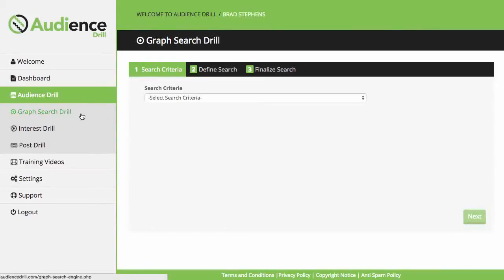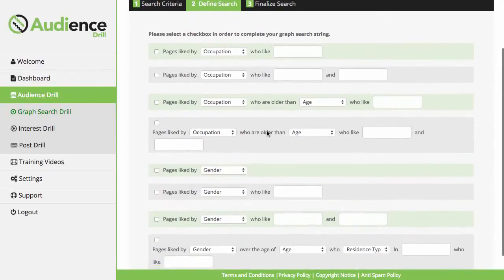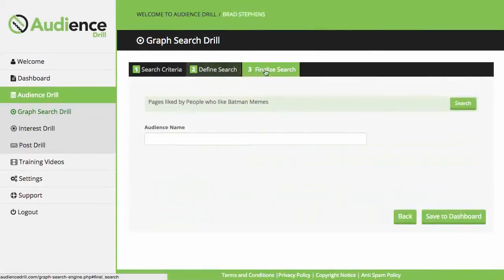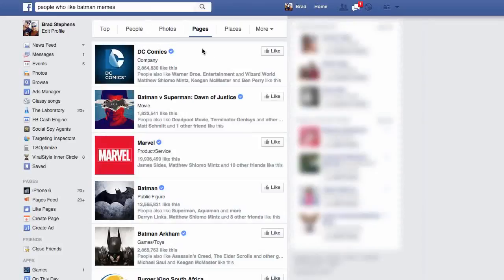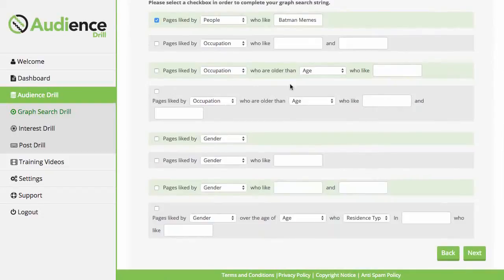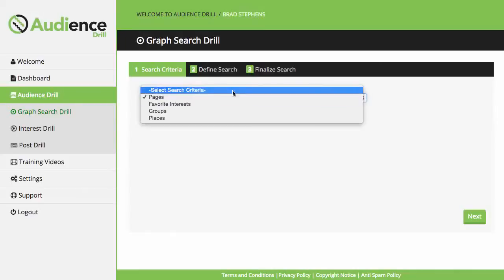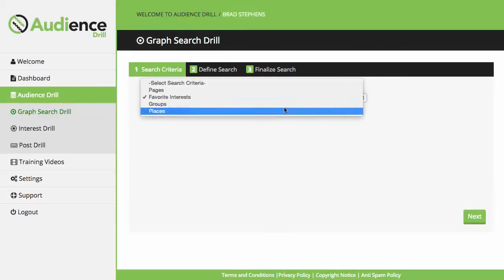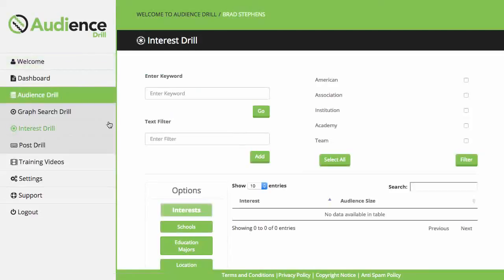Audience Drill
Audience Drill Review – $490000 Bonus & Discount
3 SIMPLE STEPS TO CLAIM THIS BONUSES
Choose bonuses you want in your email and you will receive them within 24 hours

Audience Drill Review
Audience Drill Bonus
Audience Drill: Buy
Audience Drill: Is It Worth It?
Audience Drill: Should I Buy It?
Audience Drill: What I Really Think